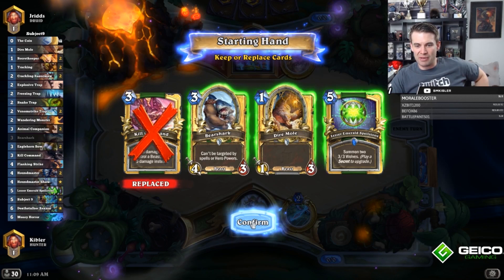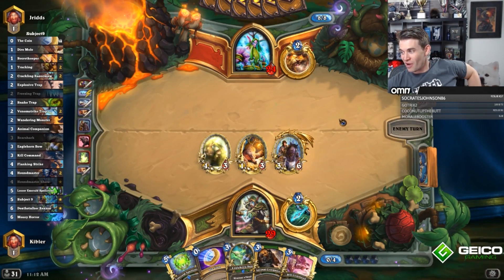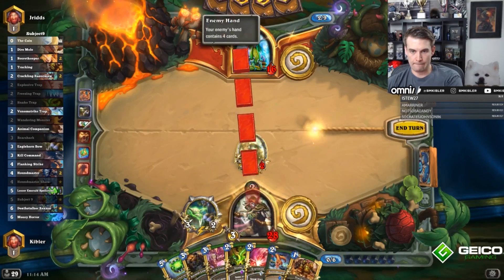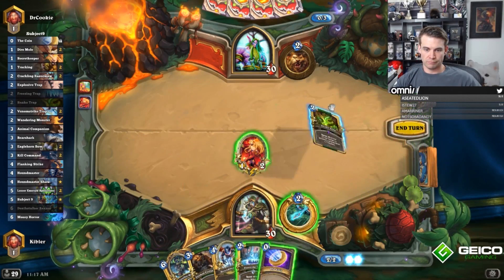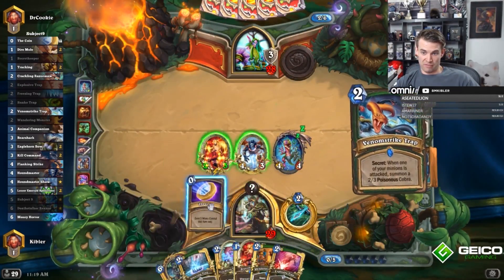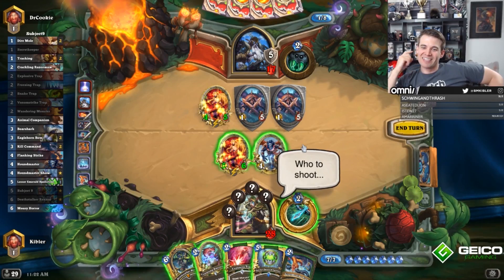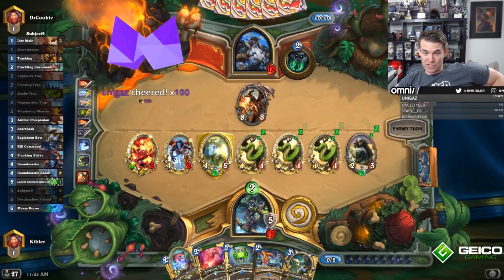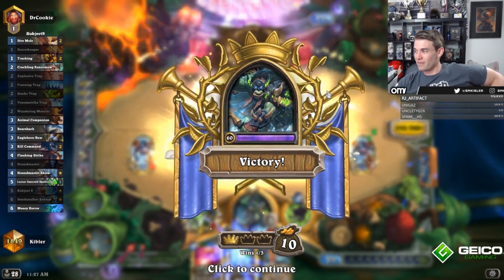(Hearthstone) The Legend of Subject 9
(Boomsday Project Standard) 2 games: Secret Hunter VS Druid
Music: String Quartet no. 5 in A, Op. 18 no. 5 3. Adante Cantabile by Beethoven, performed by the Czech National Symphony Orchestra